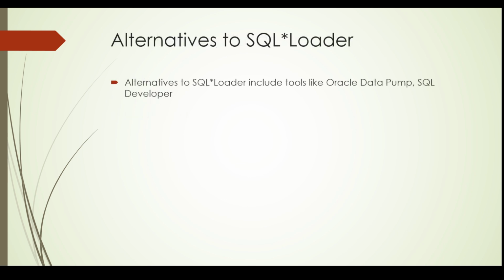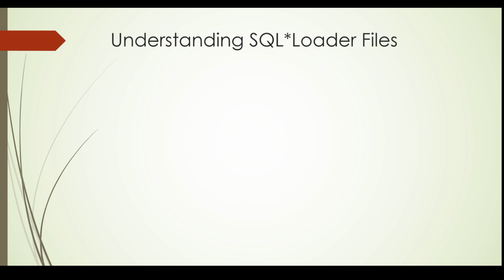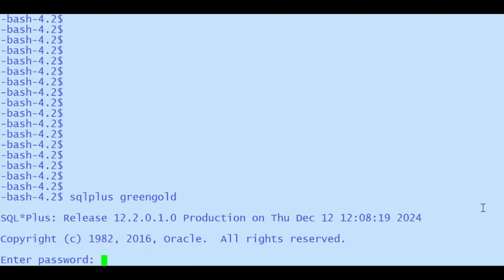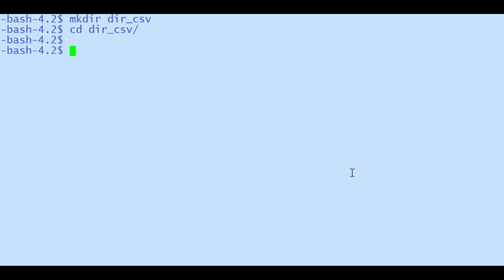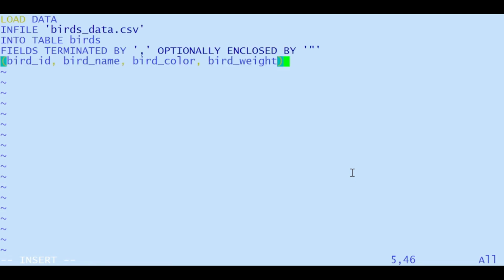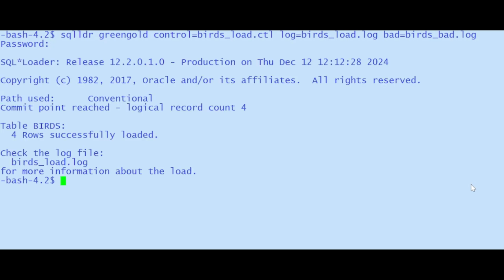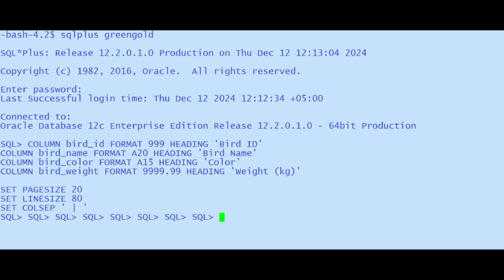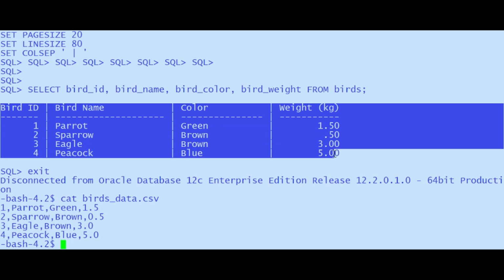Loading Data in Oracle using SQL Loader - Step By Step Guide with Practical Demo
Oracle SQL Loader - Step By Step Guide Practical Demo
Oracle 12C/18C/19C/21C/23AI Applicable
Fast Loading of Data into Oracle from Flat files, CSV file.
Fast Import of Data into Oracle from Flat files, CSV file.